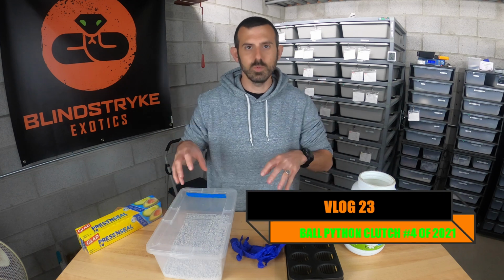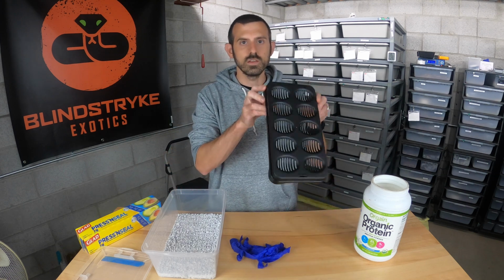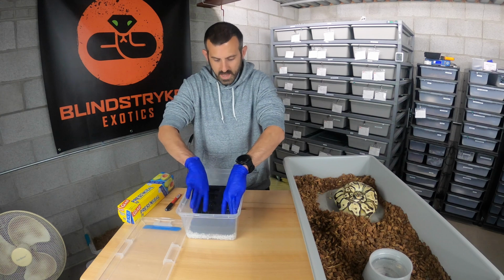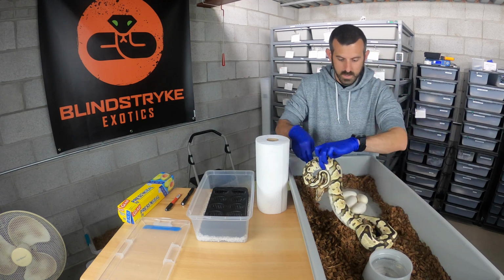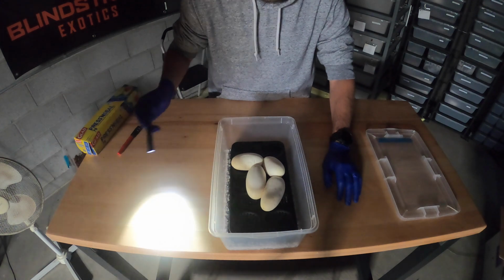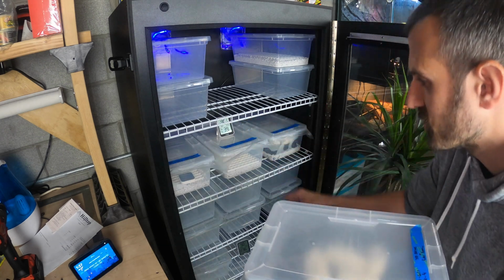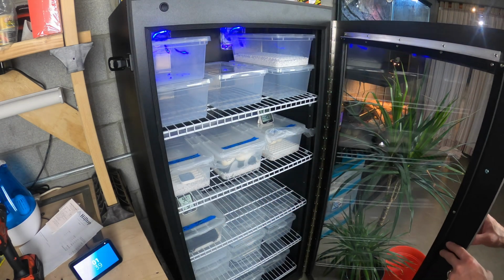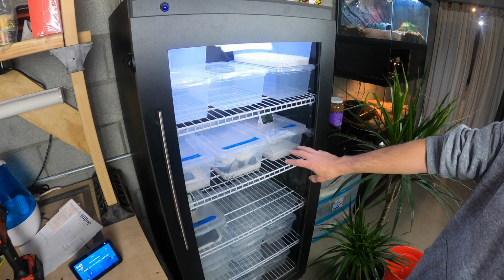VLOG 23 - BALL PYTHON EGG CLUTCH #4 OF 2021!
My yellowbelly brite female laid her 1st clutch and it was 4 beautiful eggs!